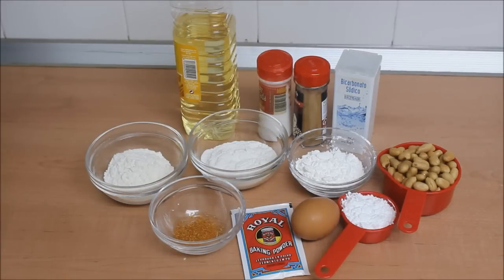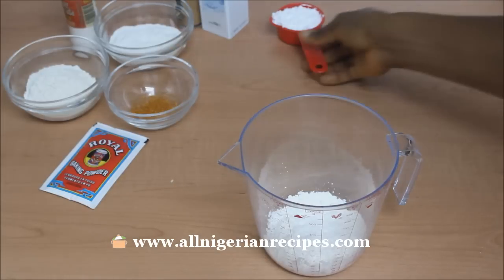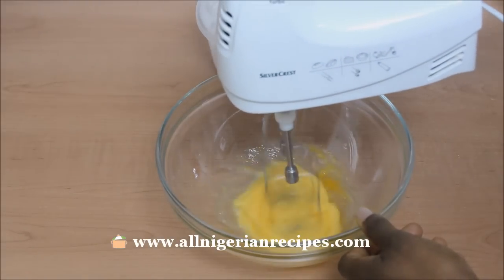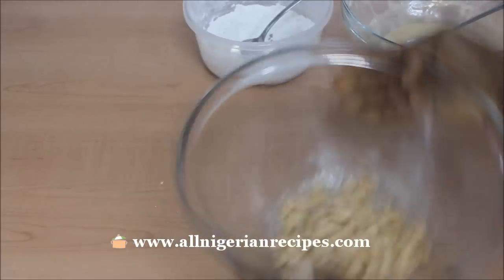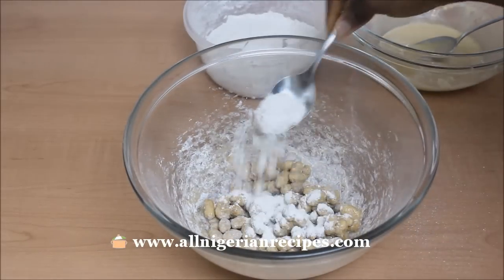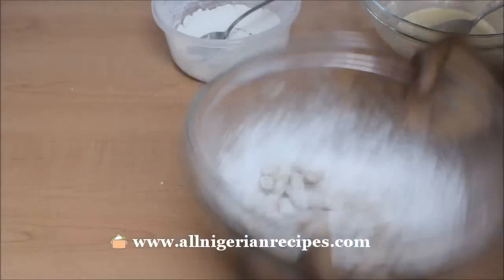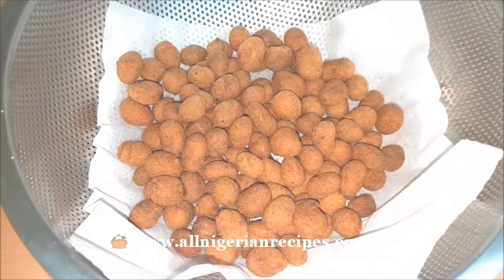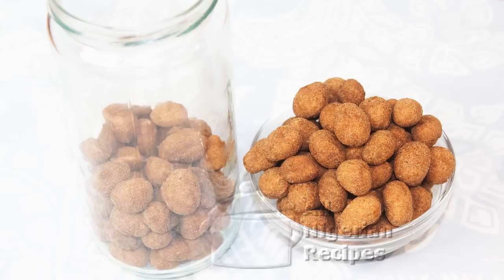How to Make Coated Peanuts, Peanut Burger Snack, Peanuts | Flo Chinyere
Coated Peanuts, Peanut Burger, Peanuts ... Nigerians refer to this snack made by Koh Kae by different names. Enjoy the snack!